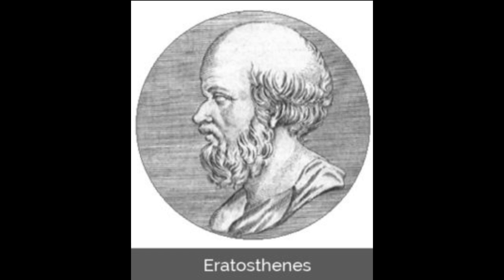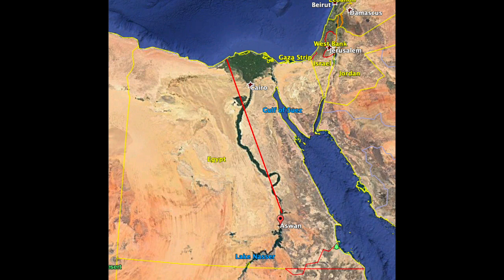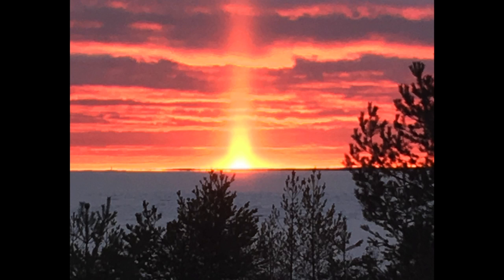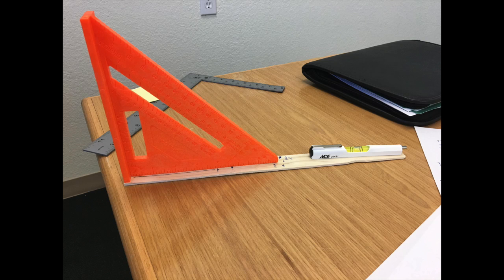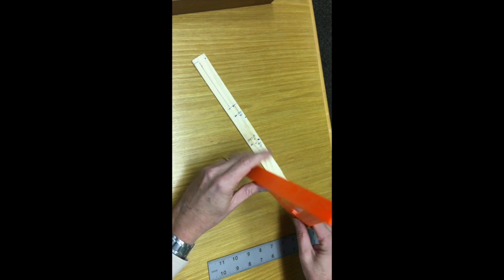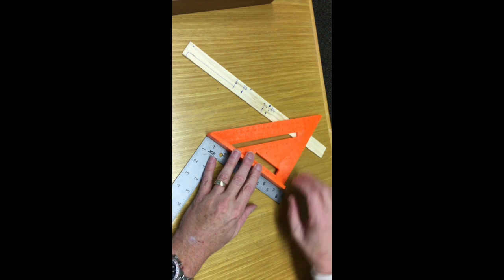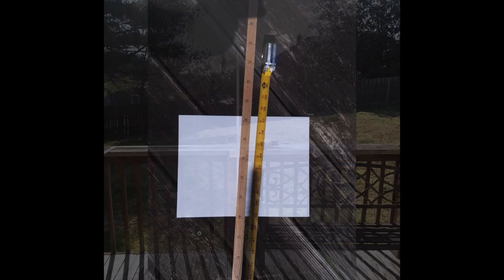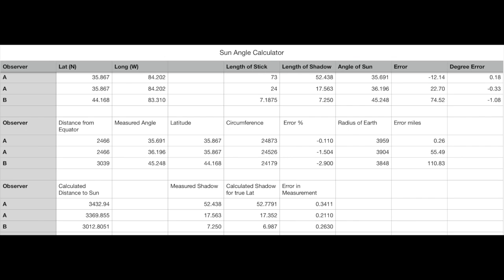North Woods Scientist Measuring Circumference of Earth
Using the method of Eratosthenes Bob the Science Guy and his friend Harry measure the angle of the sun on the Spring Equinox.  This allows them to determine latitude, circumference and radius of the earth.